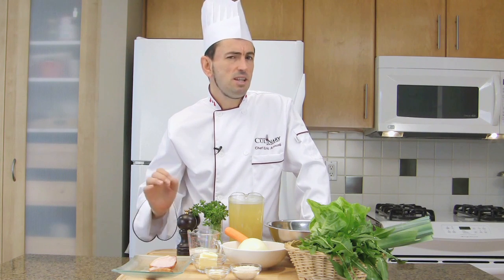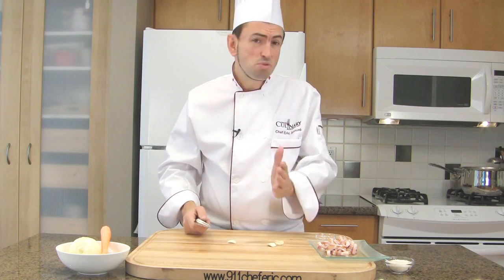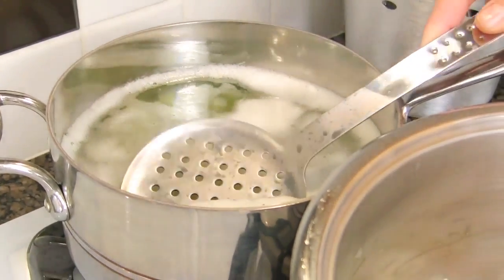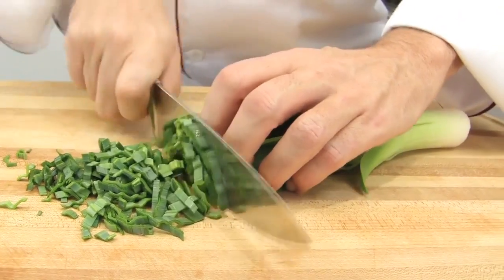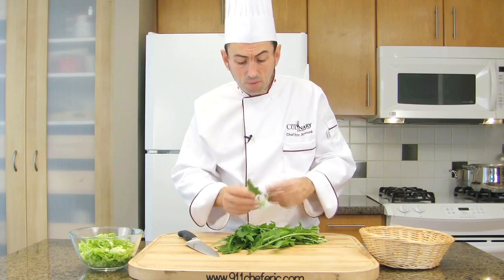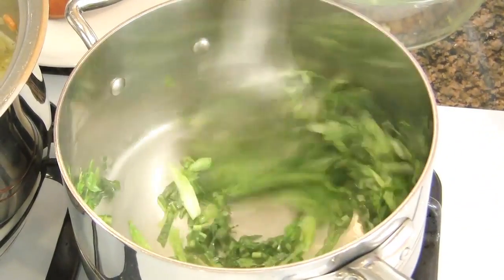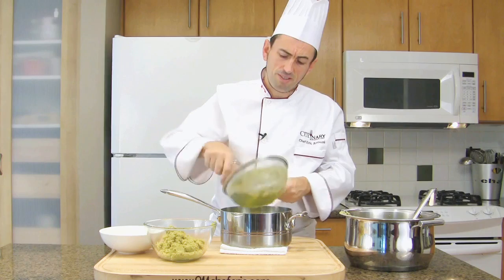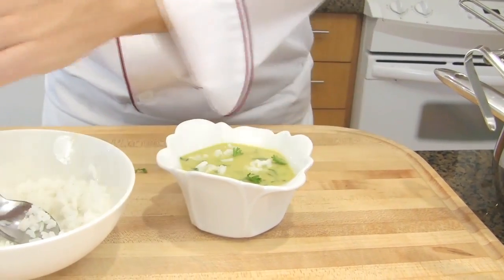How to Make a Potage Ambassadeur - Potage Ambassadeur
Learn how to make a French classic: Potage Ambassadeur. This is a particularly refined split pea soup that includes a little rice for added texture, sorrel for a touch of acidity, and lettuce which adds a light, fresh taste.

Potage Ambassadeur ingredients: 0:27
Potage Ambassadeur method: 0:59